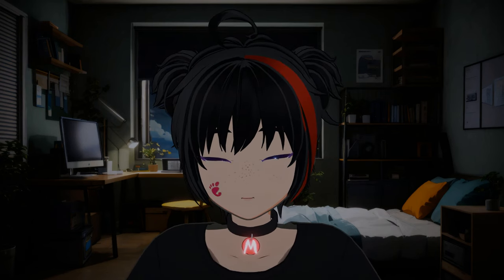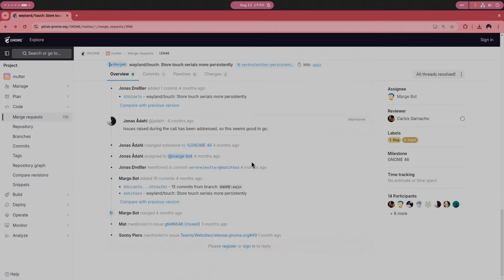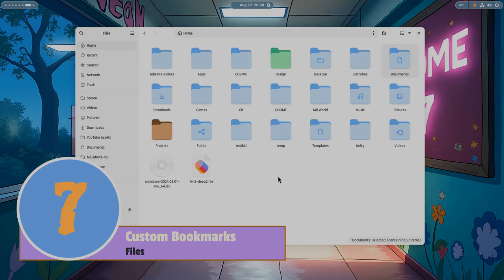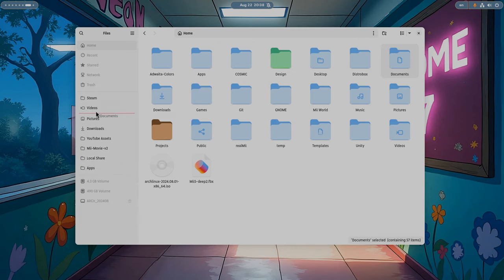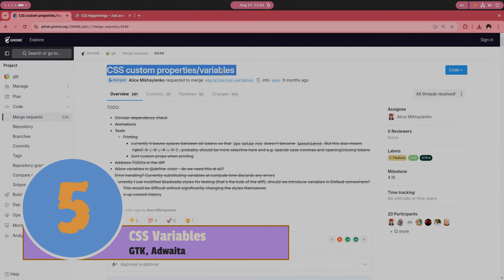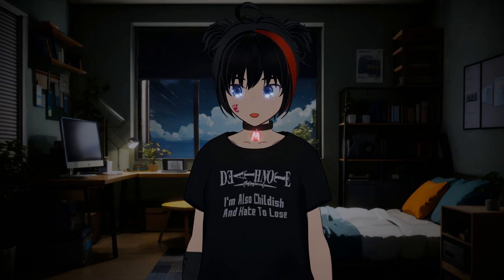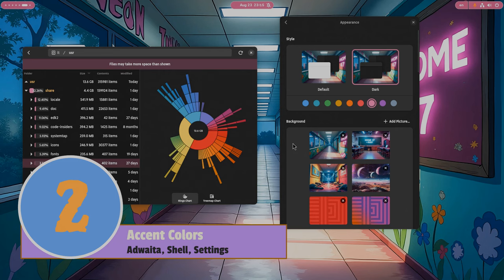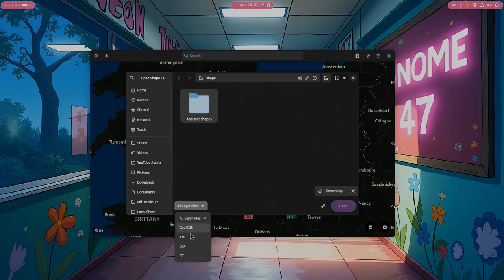GNOME 47, top-10 new things countdown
a quick countdown of the 10 best new features in GNOME 47!

00:00 Intro
00:28 10 - New Dialogs
00:41 09 - Better Touch
00:58 08 - Disk Mounter
01:18 07 - Custom Bookmarks
01:34 06 - Custom Shortcuts
02:14 05 - Custom Variables
02:38 04 - Default to Vulkan
02:45 03 - DRM Lease
03:01 02 - Accent Colors
03:15 01 - File Picker
03:27 00 - Wayland ACTUALLY works!
03:52 bye bye!